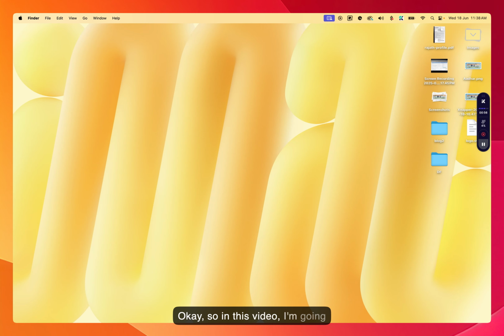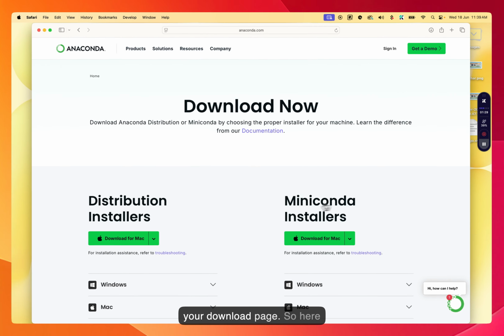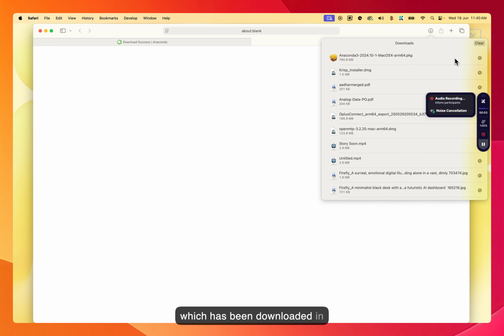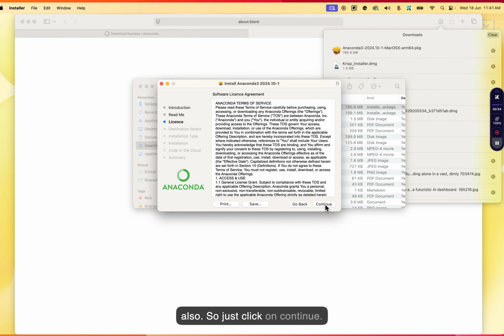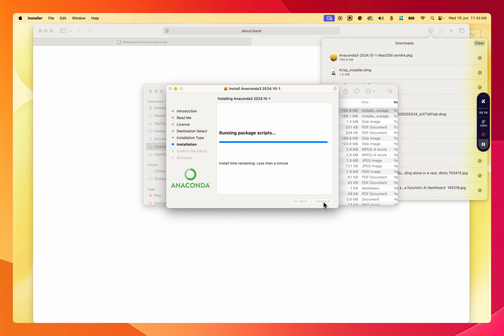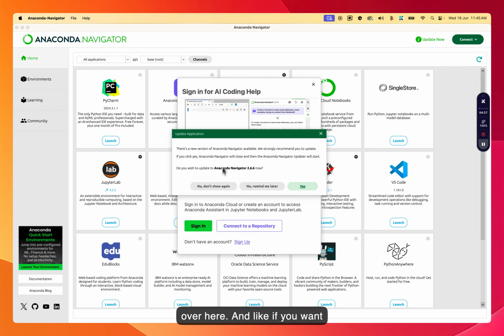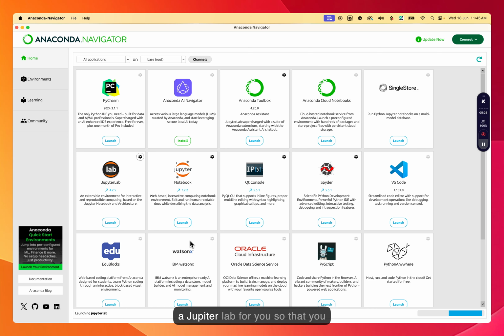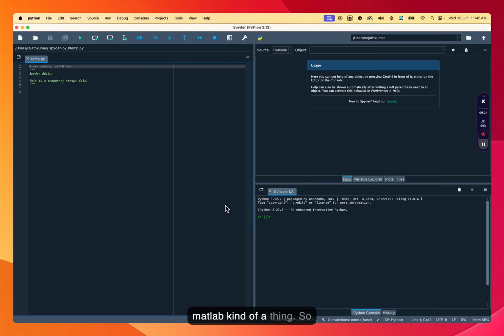How to Install Anaconda on macOS (2025) | Python, Jupyter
In this step-by-step video, we show you how to install Anaconda on macOS — the easiest way to set up Python, Jupyter Notebook, and essential tools for data science, AI, and machine learning.

Whether you’re a beginner, a student, or a professional getting started with Python, this guide will help you set up a reliable development environment using Anaconda.

🔧 What you’ll learn:
 • Downloading Anaconda for macOS (Intel & Apple Silicon)
 • Installing Anaconda with proper permissions
 • Launching and using Jupyter Notebook

✅ Ideal for:
 • Data scientists and AI enthusiasts
 • Python beginners

📦 Why Anaconda?
Anaconda bundles Python with 100+ popular packages, making it a perfect environment for scientific computing, ML projects, and more — without manual setup.